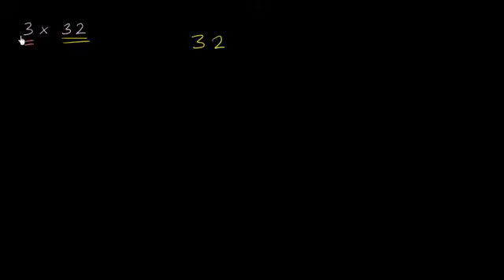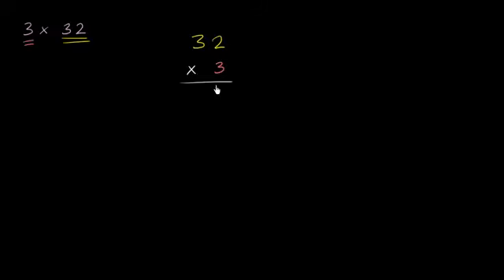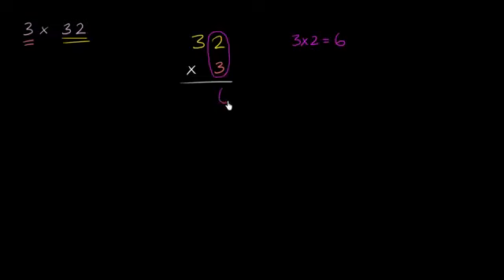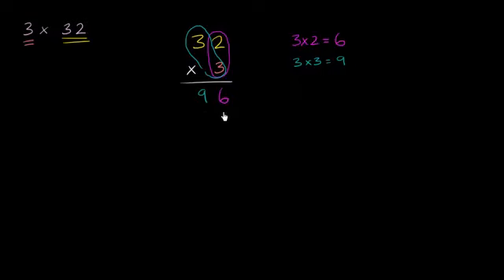Multiplying 2 digits times 1 digit Multiplication@ and division Arithmetic Khan Academy360p